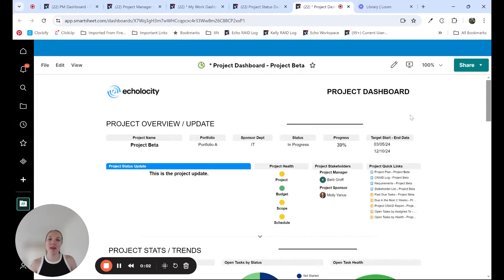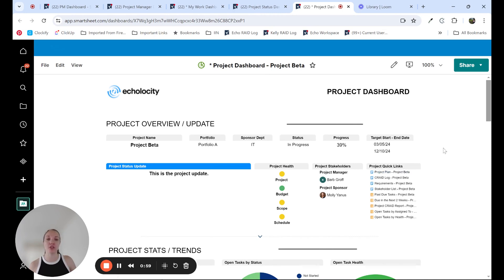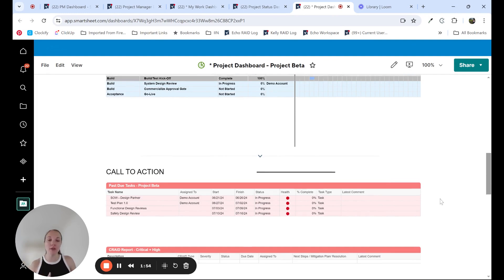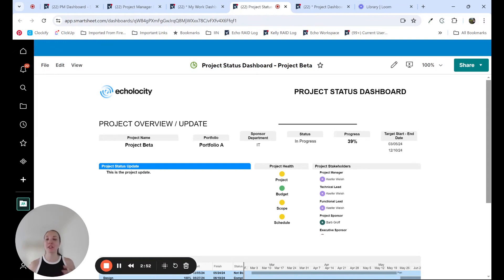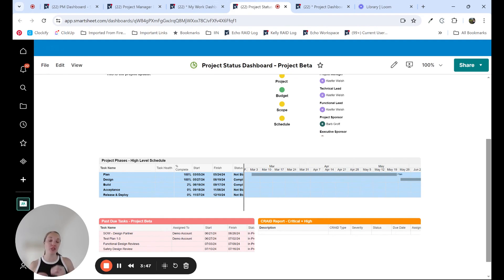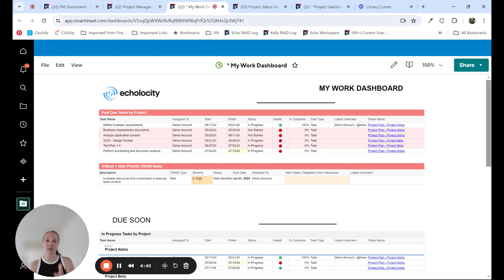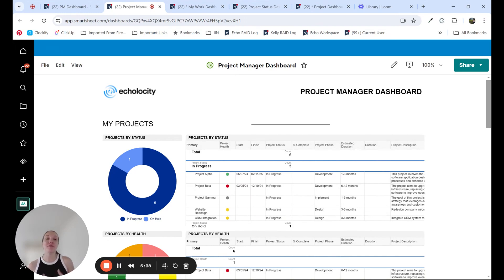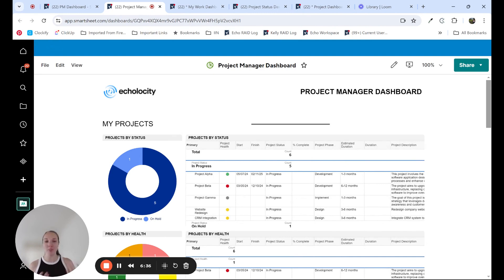Smartsheet Project Dashboard Examples | Tracking Project Status | Tailor Project Content to Viewers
In this video we showcase common project dashboards in Smartsheet, tailored for project teams and stakeholders. The dashboards provide detailed project information, metrics, and calls to action. Viewers are encouraged to tailor dashboard content to audience needs for effective project management.

0:00 Core Project Dashboard Intro
2:10 Project Status Dashboard
4:22 My Work Dashboard